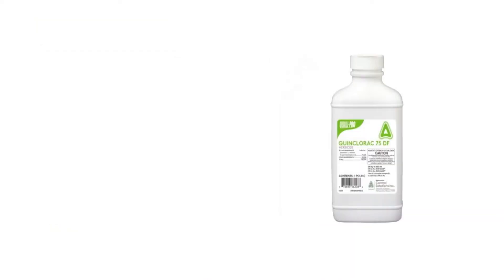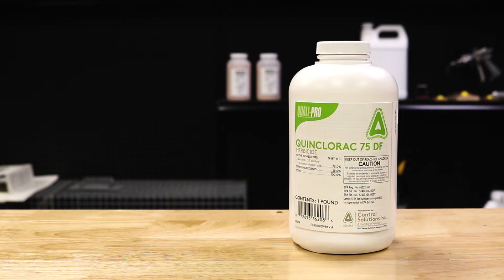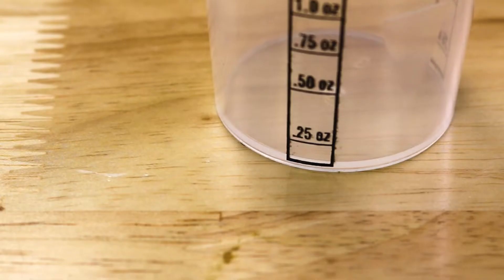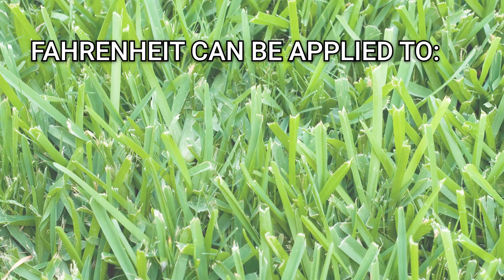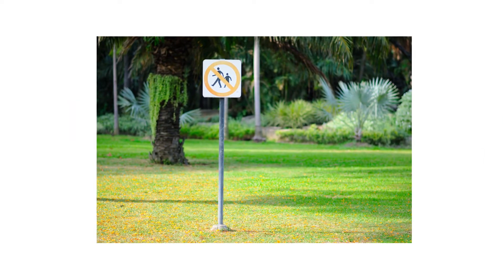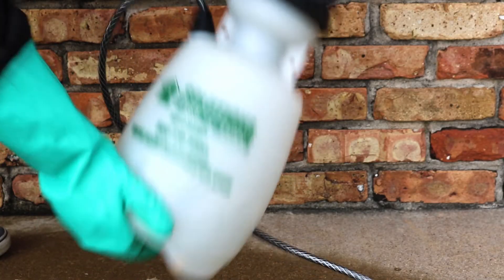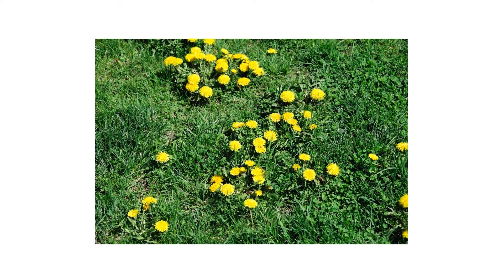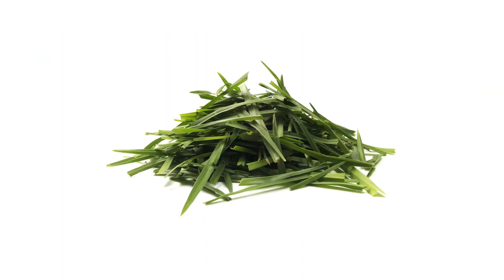Quinclorac 75 DF (Crabgrass Killer): Product Review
Click here to shop for Quinclorac 75 DF and get it fast with free same-day shipping!

In this video, we will review Quinclorac 75 DF, crabgrass-killing herbicide. We'll go over what it is, how it works, how to set it up, and how we recommend using the product.

Introduction 0:00
What is it? What is it used for? 0:34
Product Drawbacks: 1:10
Getting Started: 1:57
How to Use: 2:42
What to Expect: 3:16

Quinclorac 75 DF is a selective post-emergent herbicide that is safe to use on various types of turfgrasses to kill a variety of broadleaf and grassy weeds, including tough weeds like crabgrass.

Before using Quinclorac 75 DF, we recommend you wear your proper personal protective equipment or PPE. And remember to keep children and pets away from treated areas until the product runs dry.

To spot treat weeds or to broadcast over turf, you’ll apply the product at the labeled rate of 0.367 ounces per 1,000 square feet of treatment area. We recommend you apply Quinclorac 75 DF with a 1-gallon handheld sprayer, since it makes mixing and application quick and easy.

Once your product is mixed, use a cone setting to either spot treat weeds or broadcast the solution over your turf. Be sure to spray on a calm day to avoid wind drift, and spray weeds to the point of wet, making sure to coat the leaves. When applied, the weed foliage and roots will absorb the quinclorac and translocate it throughout the weed. Treated weeds will show signs of leaf and stem curling or twisting, stunting, change color from green to white to red, and become necrotic before finally dying. It may take several days to see Quinclorac 75 DF take its effects.